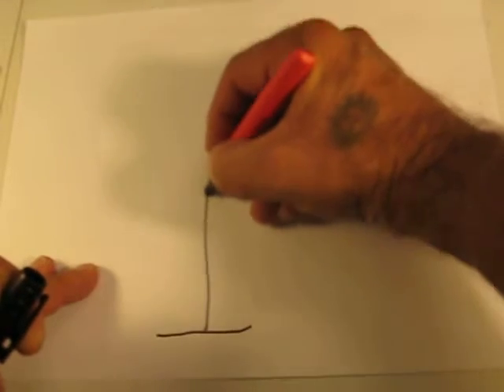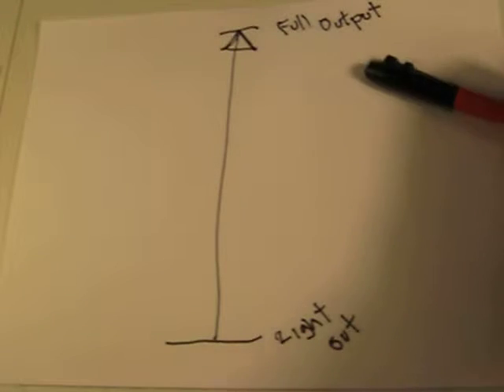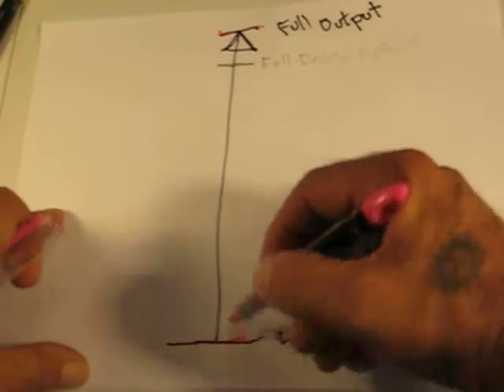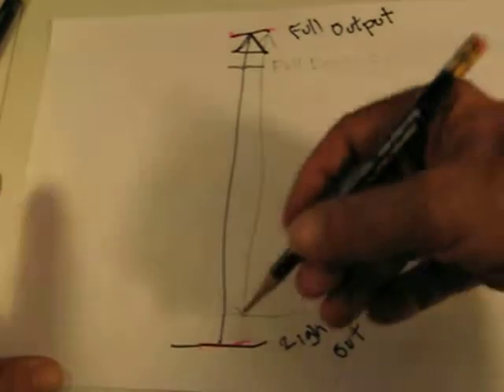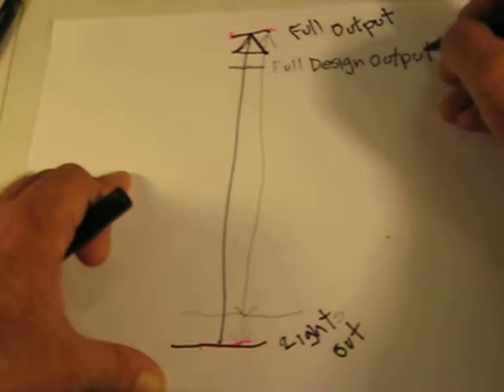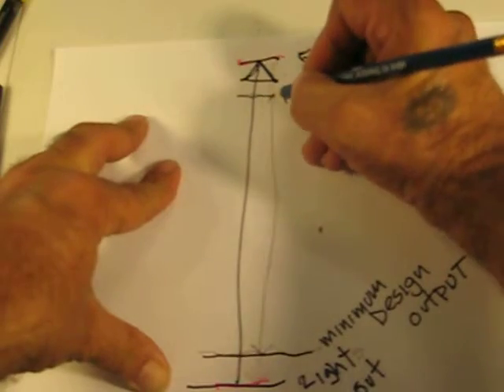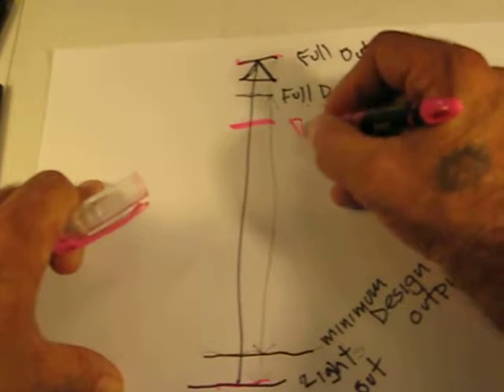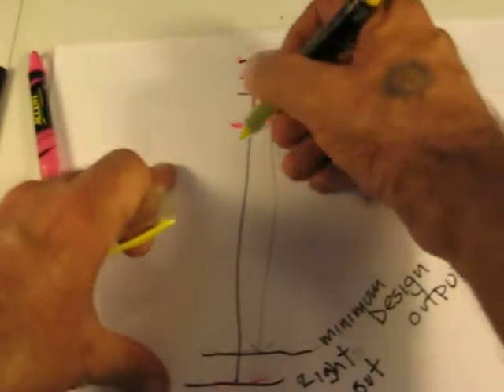Title 24 Lighting Controls Theory of Operation 001 - California Electrical Training - NLCAA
A number of Lighting Controls may be "Layered" on the luminaires in a California Nonresidential Function Area.  The required interaction of these controls is explained here.  Failure to achieve this type of control might not cause a Lighting System to fail Mandated Lighting Control Acceptance Testing - for more details please attend the Lighting Controls Acceptance Testing Course given by: California Electrical Training in Signal Hill, CA.